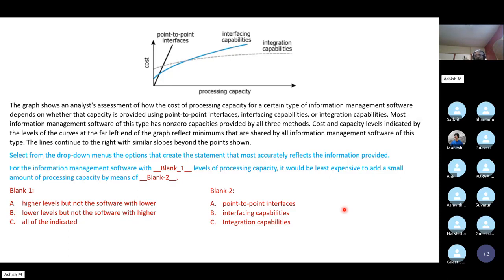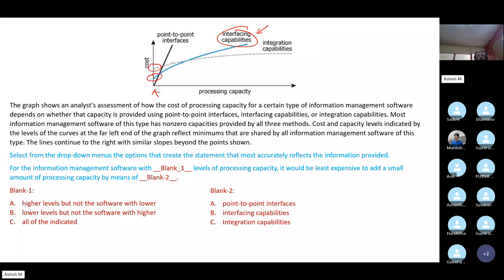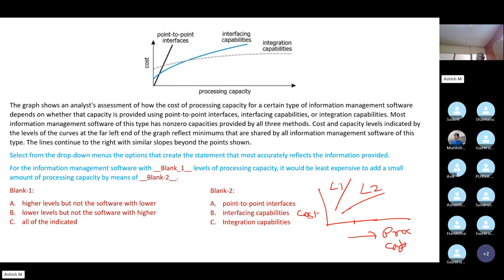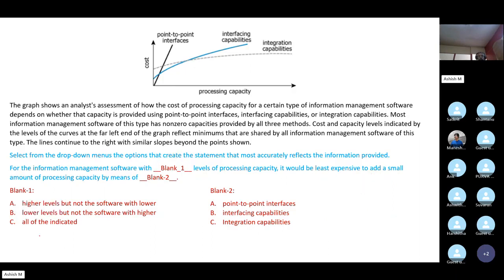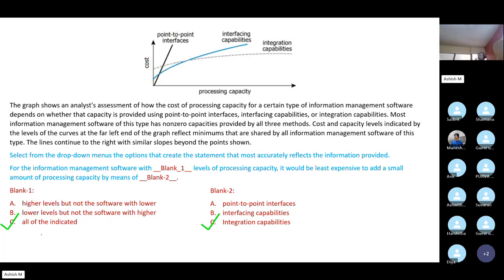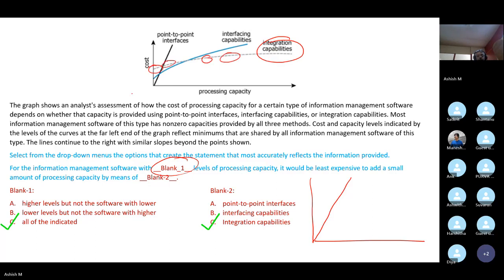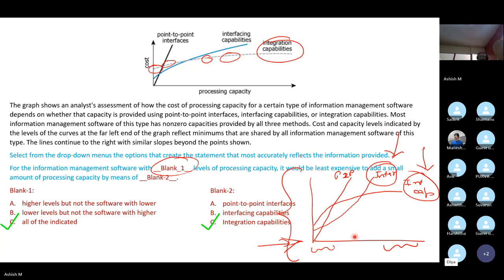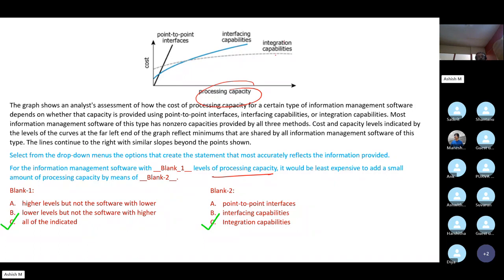GMAT DI Question: The graph shows an analyst's assessment of how the cost of processing capacity